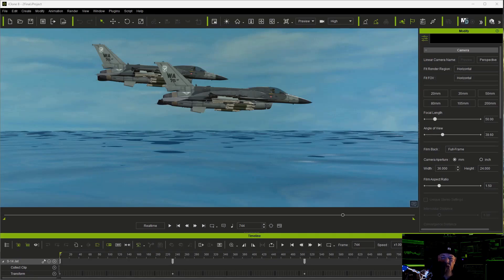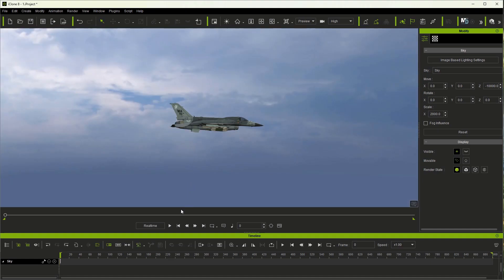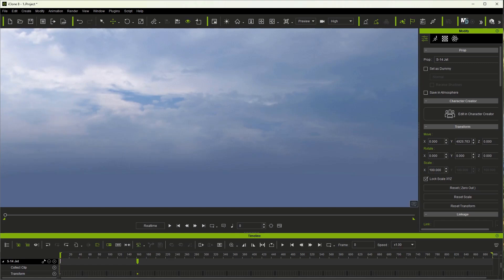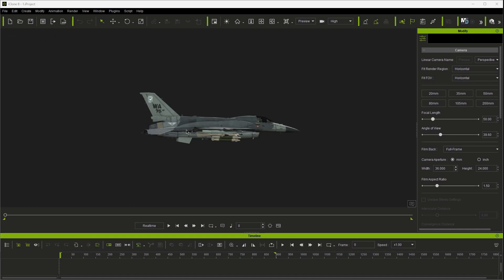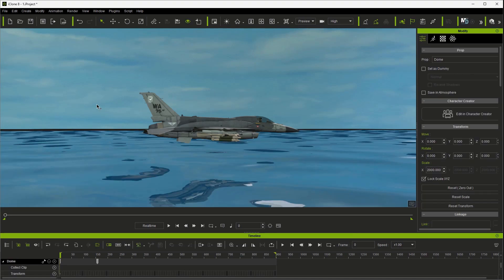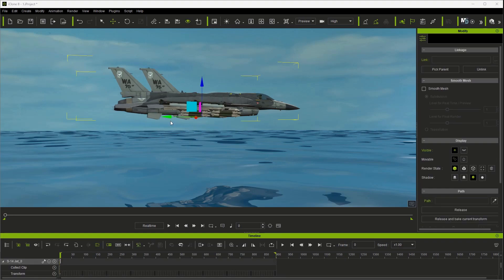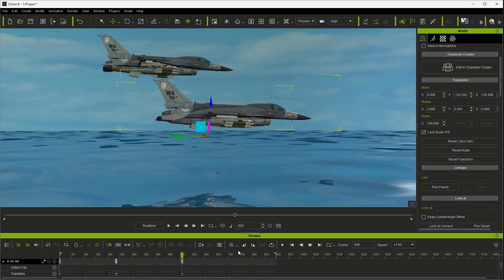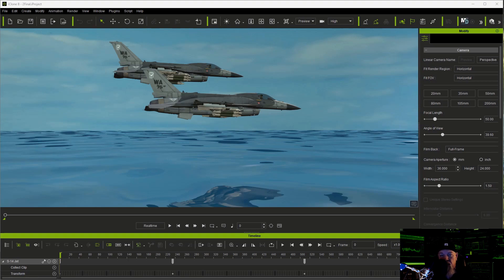iClone Beginner Guide: The Timeline Simplified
Video tutorial for Reallusion Magazine article of the same name. This is for people new to animation who struggle with the timeline concept. It is a simplified scene that shows the relationship between keyframes.

Timecode:
00:00 Intro
00:48 Method One: Move the Aircraft
03:14 Method Two: Move the Sky